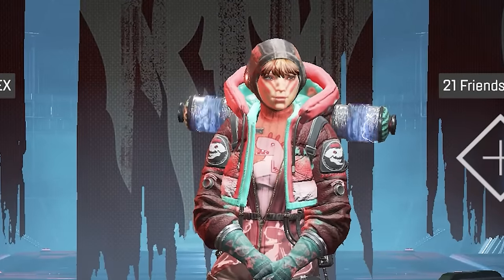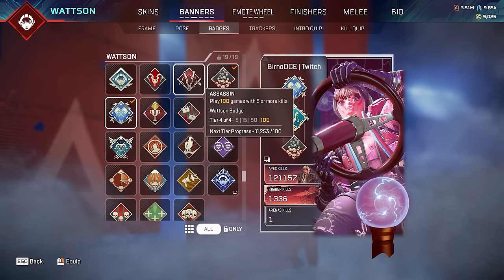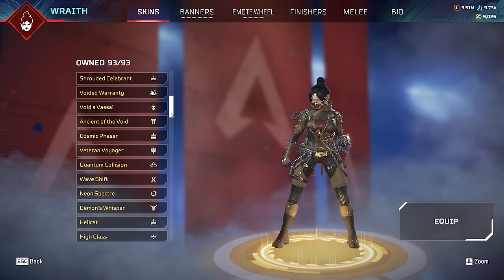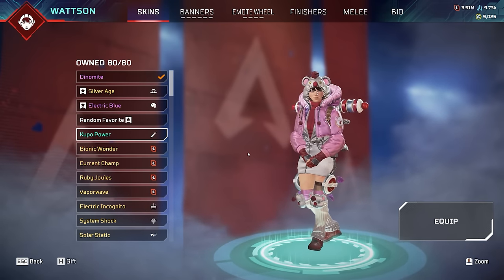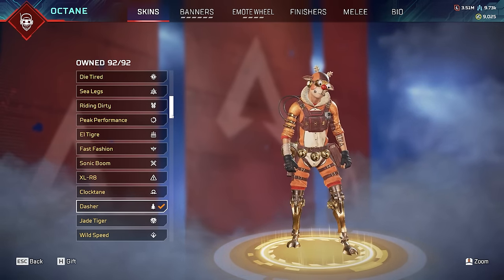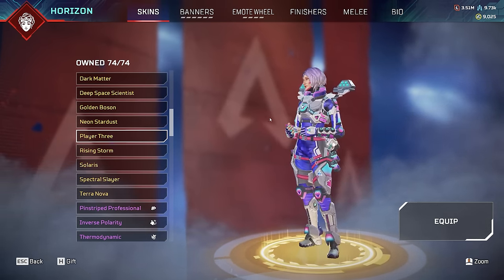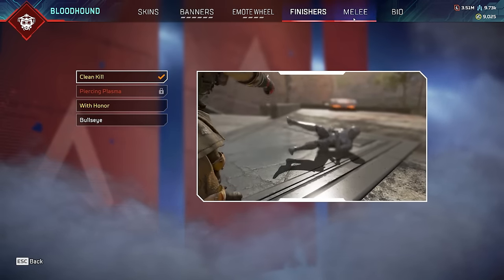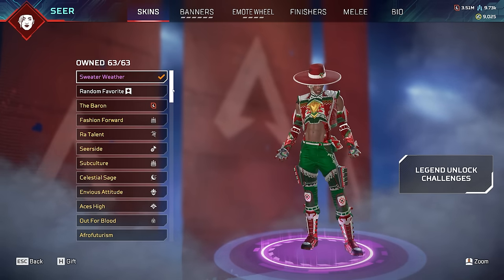$50,000 Most Expensive Account in Apex Legends (Heirloom Giveaway)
Showcasing my account, the #1 Most Expensive Account in all of Apex! Every Skin + Badge + Charm, EVERYTHING of EVERYTHING!

▿ Live Everyday!

▿ Timestamps:
00:00 - Intro
00:51 - Heirlooms
02:48 - Stats
04:57 - Badges
07:36 - Bang
10:18 - Wraith
14:09 - Fuse
16:31 - Wattson
19:17 - Mad Maggie
20:27 - Pathfinder
23:42 - Octane
27:04 - Rev
29:43 - Horizon
32:49 - Valk
35:16 - Bloodhound
39:07 - Crypto
42:23 - Seer
43:05 - Vantage
44:16 - Gibby
47:48 - Lifeline
50:11 - Mirage
51:57 - Loba
54:16 - Newcastle
55:16 - Conduit
55:50 - Caustic
58:23 - Ash
59:45 - Ballistic, Rampart & Catalyst
01:02:08 - Weapons Kills, Skins & Charms

▿ Diio's 3D Prints!